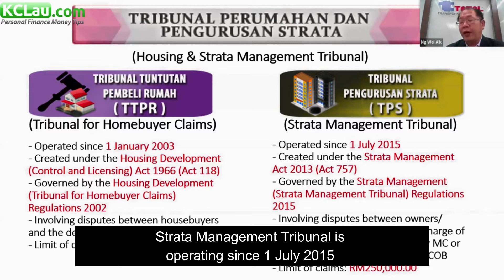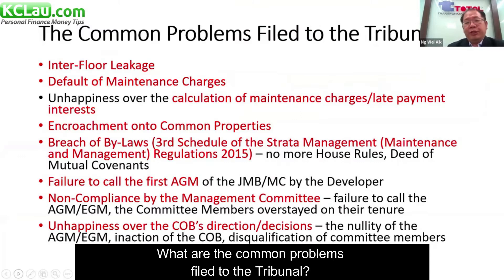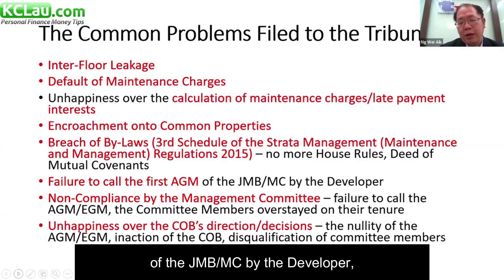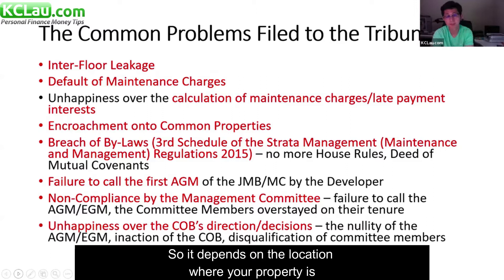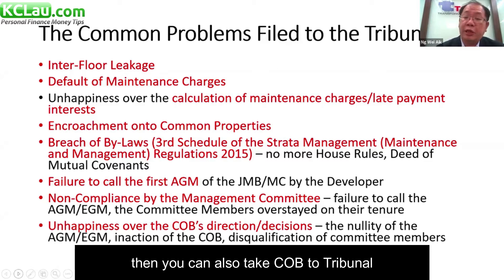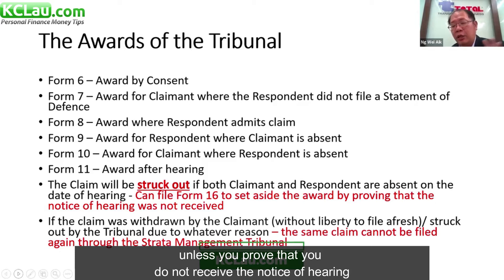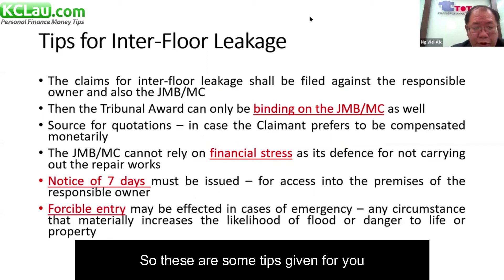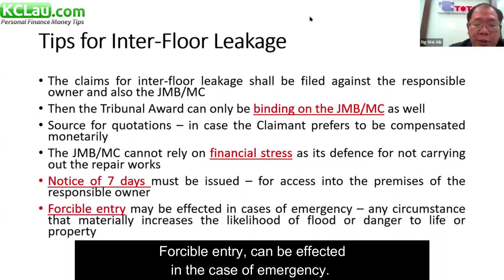Strata Management Tribunal by Ng Wei Aik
- What is Strata Management Tribunal?
- What are the common problems filed to the Tribunal?
- Who is the COB (Commissioner of Building)
- Who can file a claim through the Tribunal?
- What are the Awards of the Tribunal?
- Can the Tribunal Award be challenged?
- Tips for Inter-floor Leakage

For more personal finance hacks, download my ebook packed with 44 money tips. It is free, and I'll pay you RM5 if you can't find anything useful by reading it for 15 minutes: